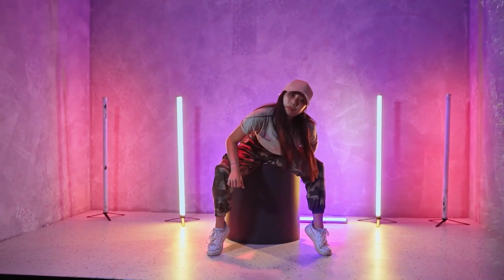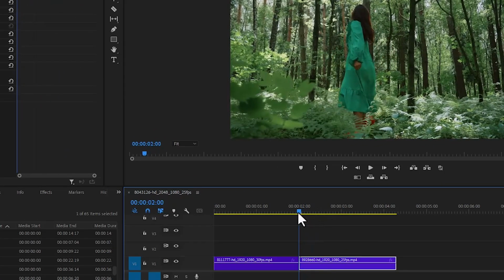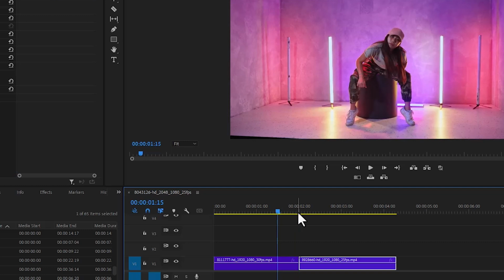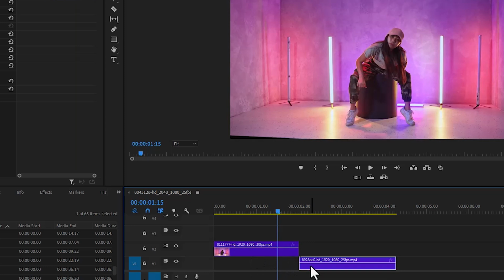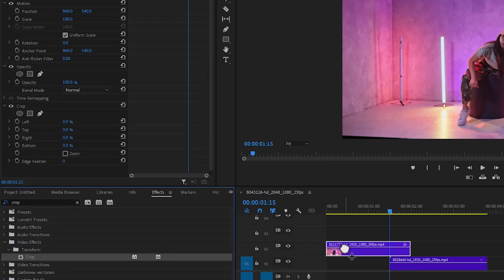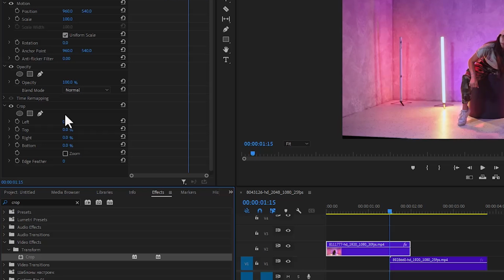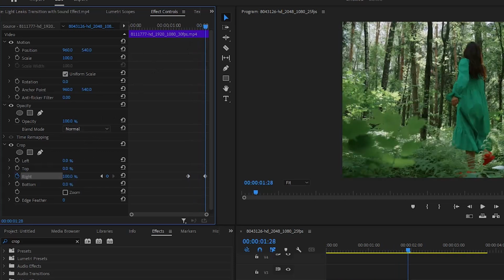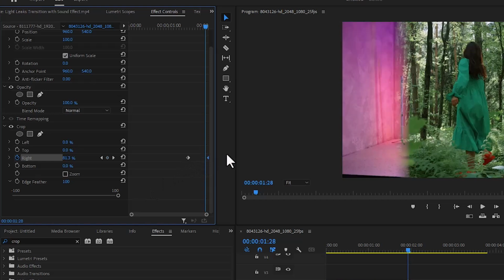Smooth Wipe Transition in Premiere Pro – Step-by-Step Guide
In this easy step-by-step tutorial, you'll learn how to create a professional wipe transition effect to enhance your storytelling and add creative flair to your cuts.

🎯 Perfect for beginners and intermediate editors, this Premiere Pro tutorial covers:

How to use built-in transitions
Custom wipe effects using masks & keyframes
Creative tips for seamless transitions between clips
Whether you’re editing YouTube videos, cinematic sequences, or vlogs, this wipe effect will take your edits to the next level!